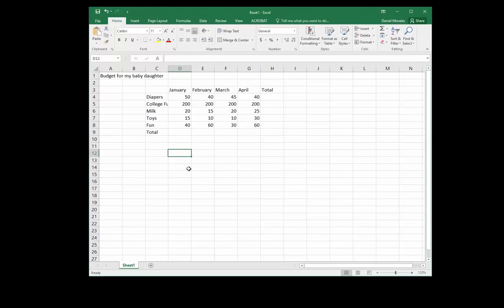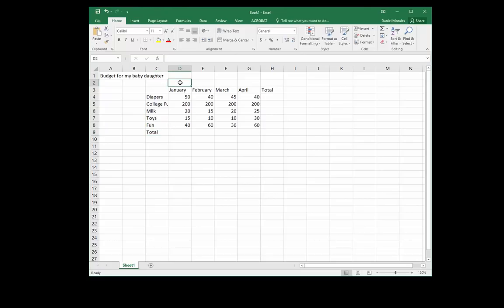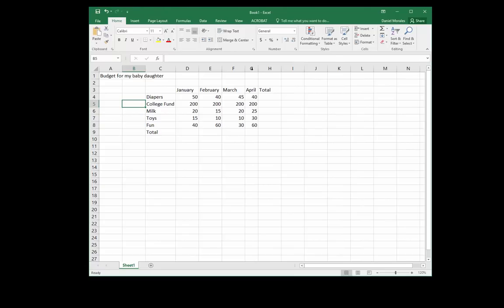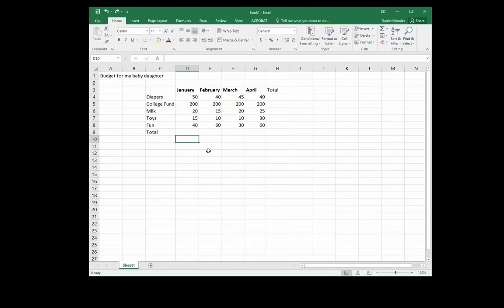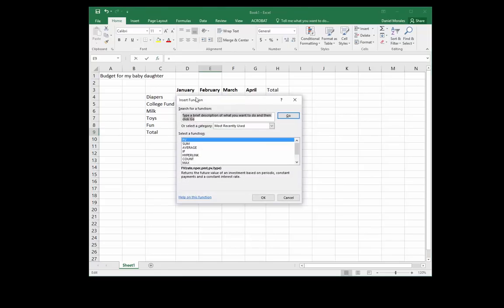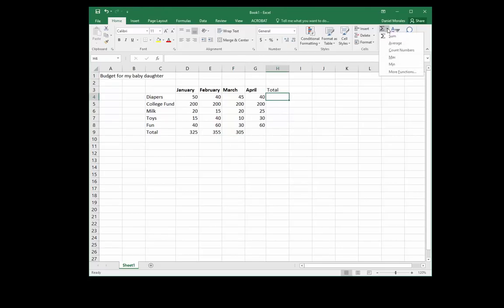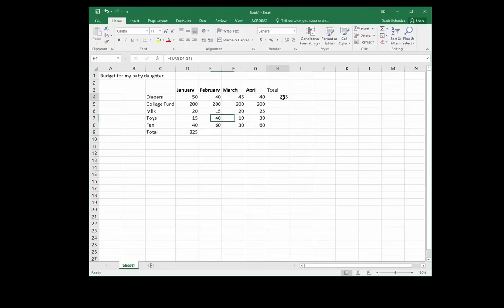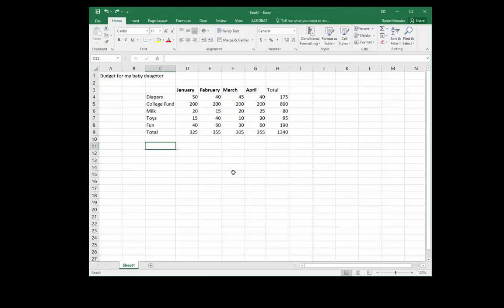The SUM Function in Microsoft Excel 2016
This video goes over the SUM Function in Microsoft Excel 2016. Other terms covered include auto fit, fill handle and header.